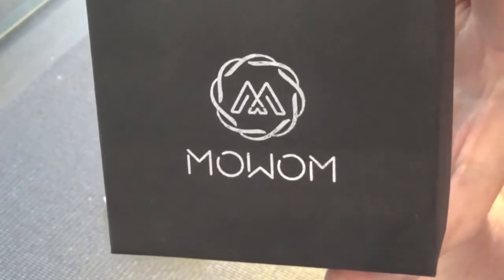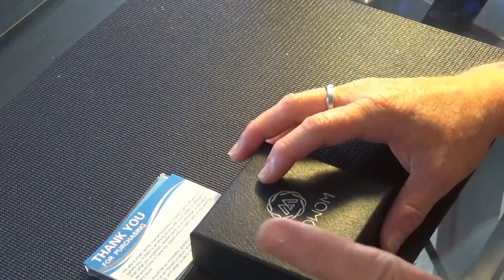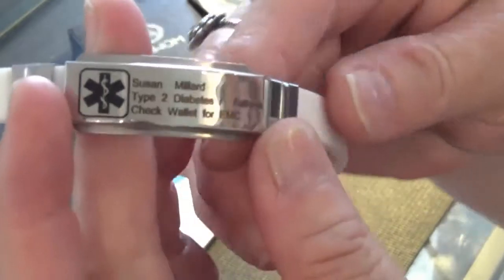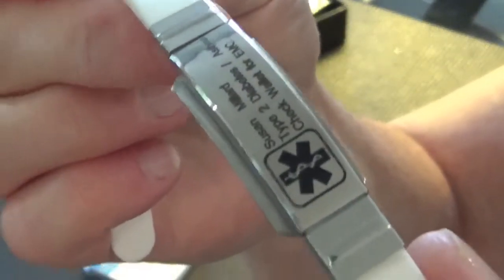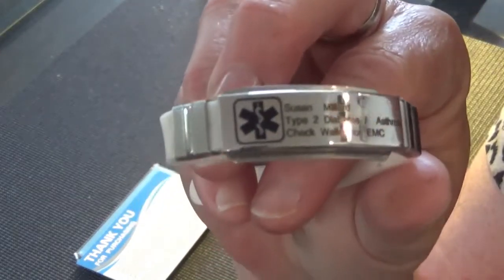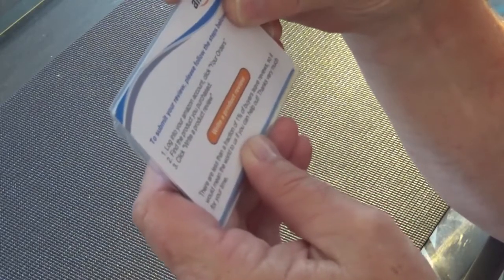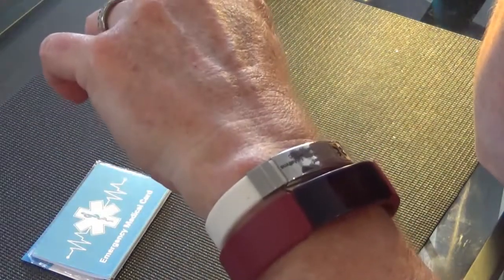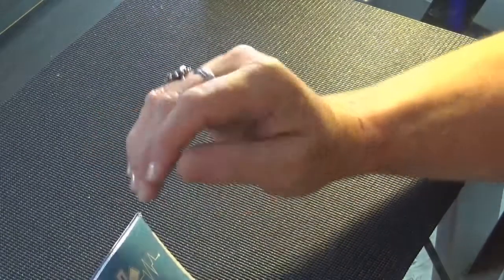Amazon Purchase MOWOM Medical ID Bracelet Review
I am a Type 2 Diabetic and Asthmatic and due to medications I must take my doctor advised me to always wear a medical ID bracelet to help first responders treat me properly; I have been diagnosed now for almost eight years. I had a stainless steel metal chain bracelet from Universal Medical but it is now showing its age and getting hard to read after daily wear for all those years. I decided to try to find one on Amazon.ca. The link is below if you would like to see if this style of the bracelet would suit you. There are various colour choices and engraving presets or you can choose custom as I did.

MOWOM Medical ID Bracelet  on Amazon.ca